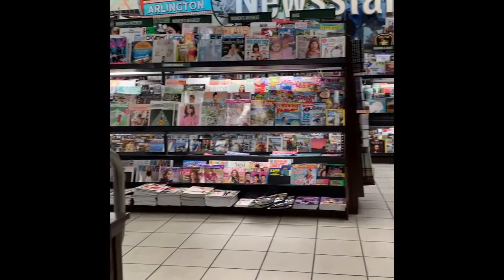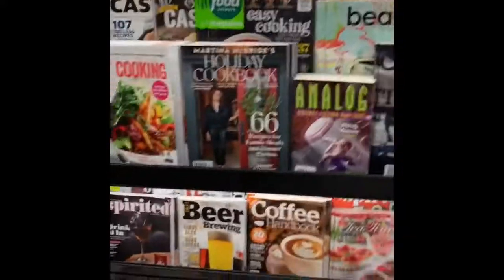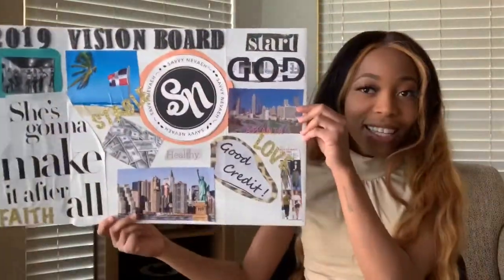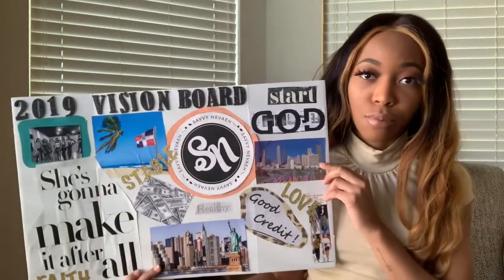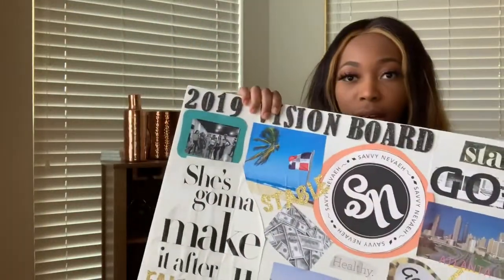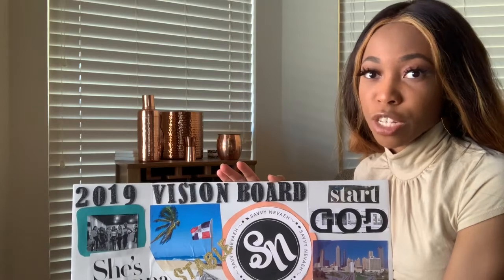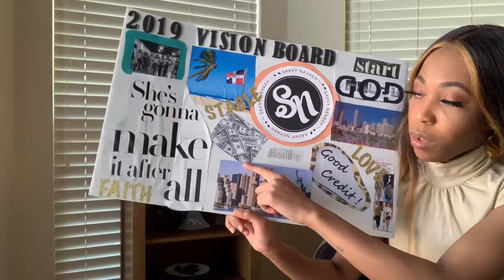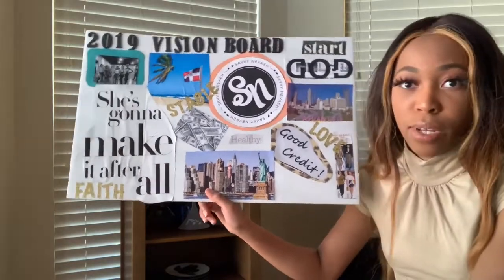How to create a vision board that works | It gets deep| Must watch!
Hey Savvies,
Welcome back i told y’all I’m being consistent this year. Thankyou for everyone that tunes in to my videos. I want y’all to know that i appreciate it from the bottom of my heart. Y’all don’t understand.
Personal IG: @jadadan
Business IG: @savvy.nevaeh
Business Facebook : @ Savvy  Nevaeh

Xoxo,
Nevaeh 💛💙❤️